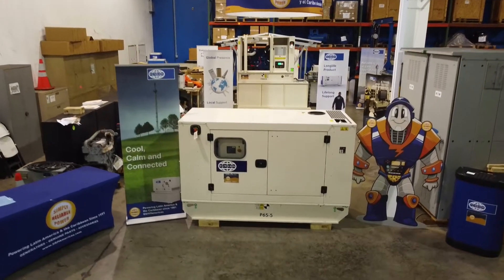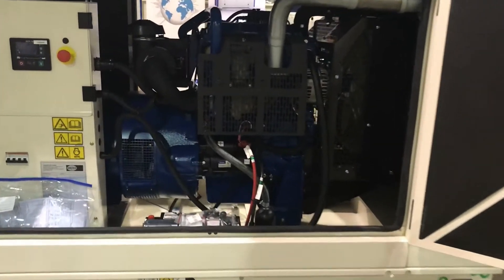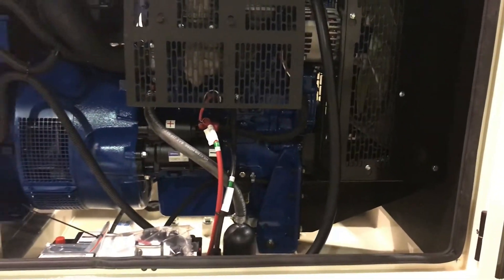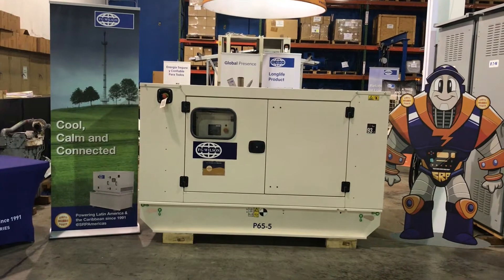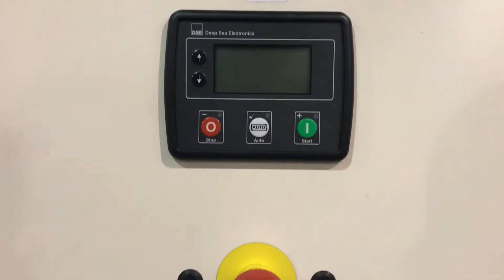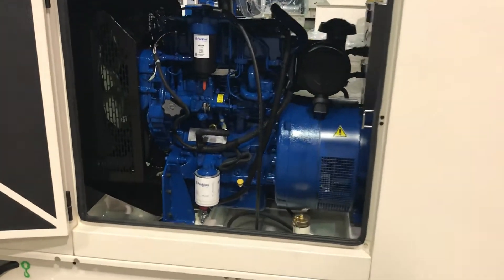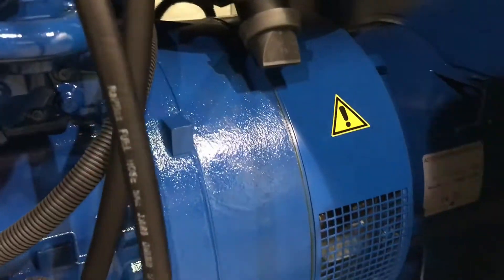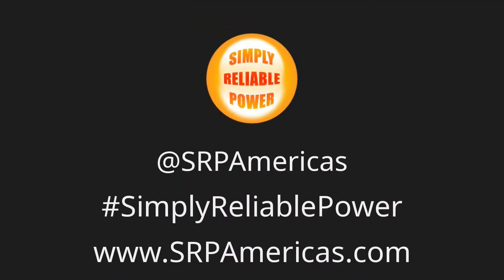FG Wilson Diesel Generator: Sound Attenuated P65-5 Overview (SAP65-5, 75.0 kVA/60.0 kW at 60 Hz)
Learn more about the FG Wilson Sound Attenuated P65-5 Diesel Generator (SAP65-5, 75.0 kVA/60.0 kW at 60 Hz)

Sold and supported throughout Latin America and the Caribbean by Simply Reliable Power Inc., the official FG Wilson Authorized Distributor throughout Latin America and the Caribbean since 1991.

Standby @50Hz:
65.0kVA / 52.0kW

Standby @60Hz:
75.0kVA / 60.0kW

Phase:
Three Phase

Engine:
Perkins 1103A-33TG2

Enclosure:
FG Wilson CALG Galvanized steel

Controller:
Deep Sea 4520 Digital Auto Start